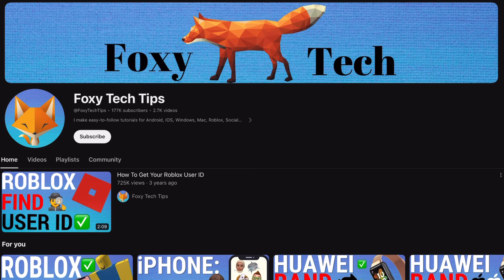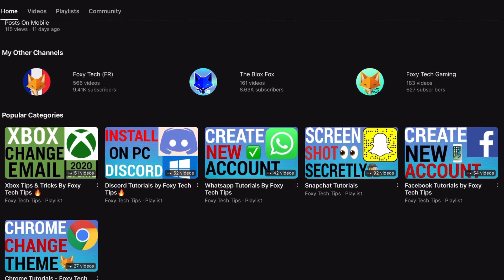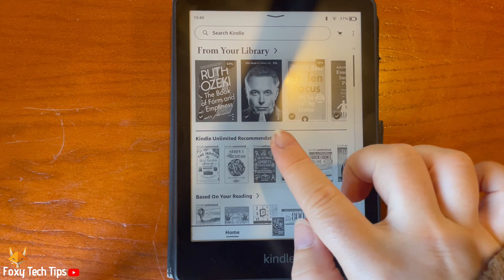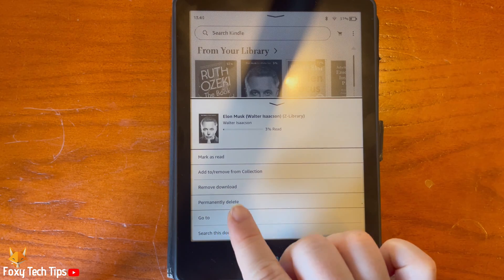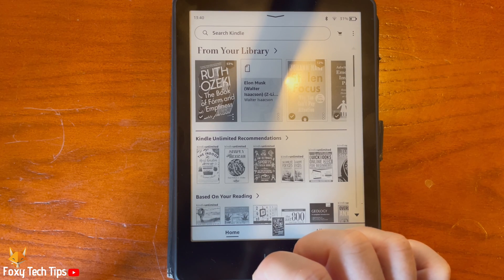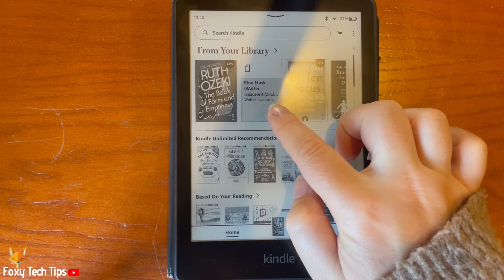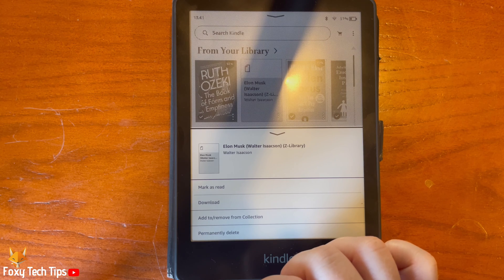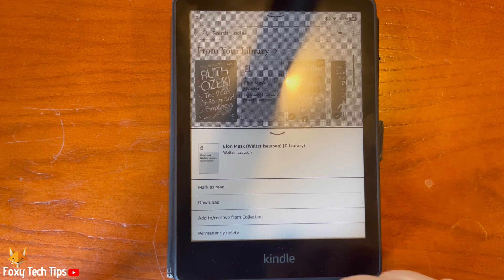How To Remove Books From Kindle Paperwhite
Easy to follow tutorial on removing/deleting books from your Kindle Paperwhite device. Want to know how to remove books from your Kindle Paperwhite? Learn how to do it now!

Steps:

From the Kindle home page, find the book you would like to delete and tap the three dots in the bottom right of the book cover.

Then choose ‘remove download’ from the options.

That download will be removed from your device.

The book will still be on your Kindle account, you can tap the book to download it again.